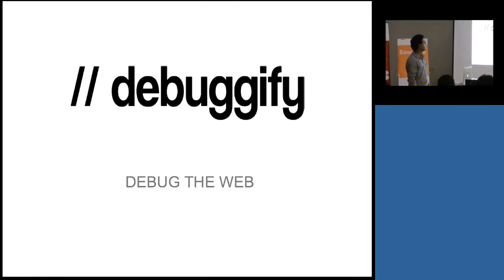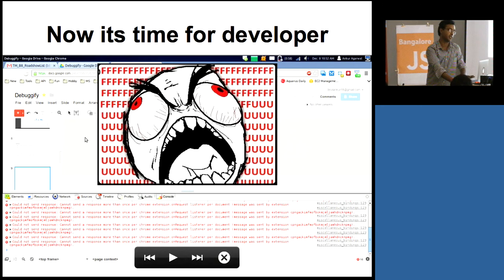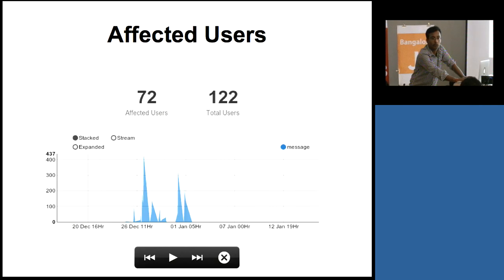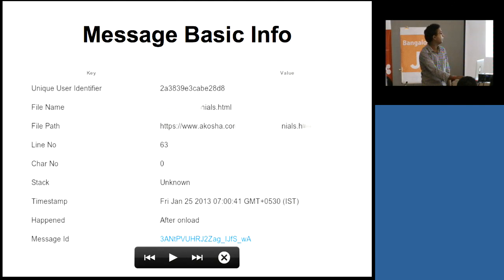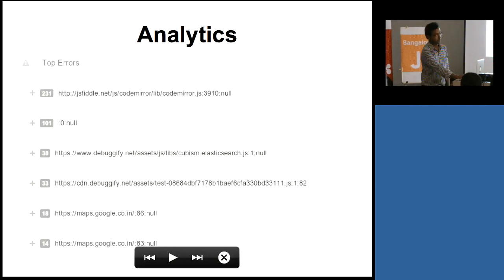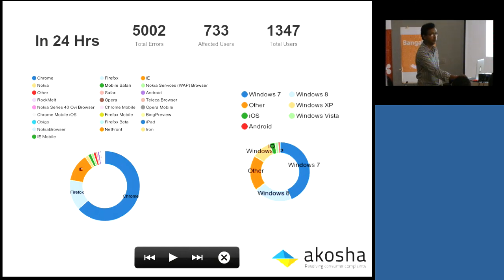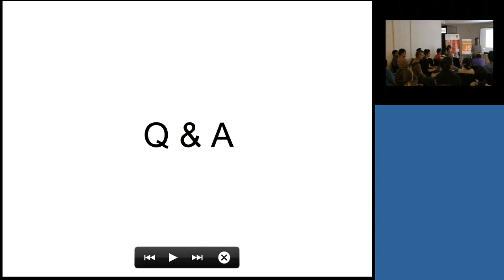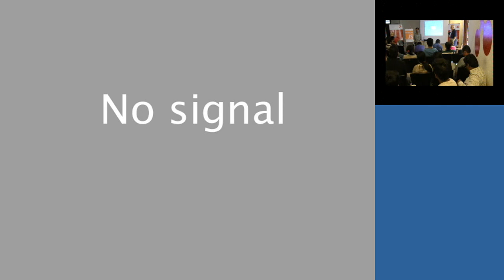Ankur Agarwal - Debuggify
Ankur Agarwal introduces Debuggify, his JavaScript error logging service.